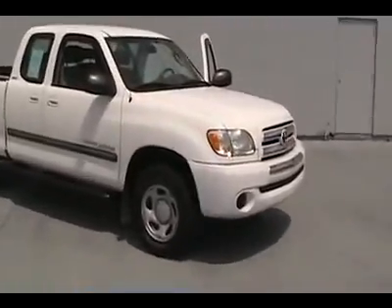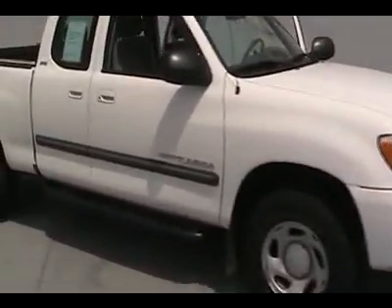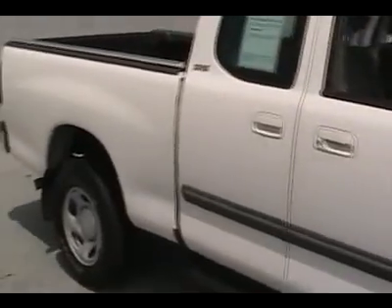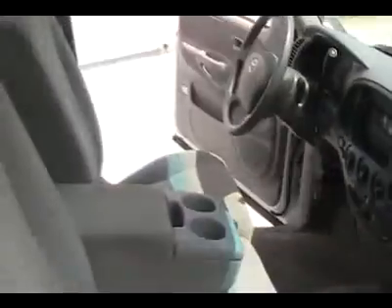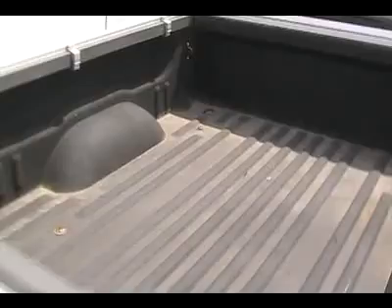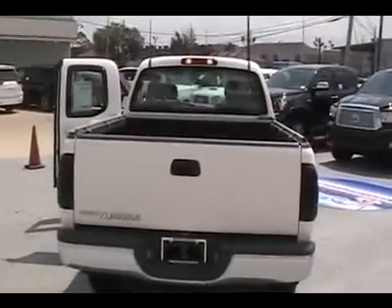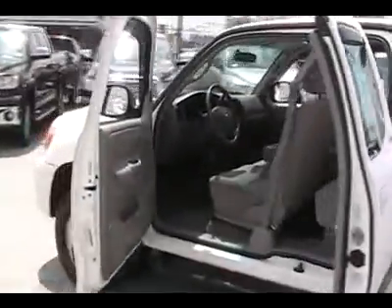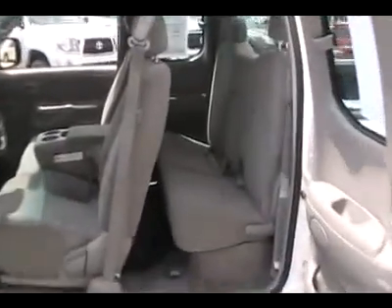2003 Toyota Tundra 98331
2003 TOYOTA TUNDRA Metairie, LA
Stock #98331

Are you looking for an used vehicle that is in incredible condition? Well, with this hardy 2003 Toyota Tundra, you are going to get it.. If you want a really clean ride, this Tundra fits the bill. So clean you could eat off the floorboards, but you wouldn't want to spoil the shine. Comes equipped with all the standard amenities for your driving entertainment. Listen to the purr of the 3.4L V6 SMPI DOHC engine.